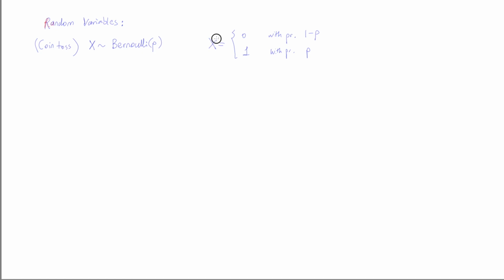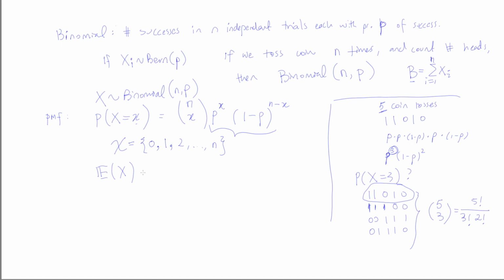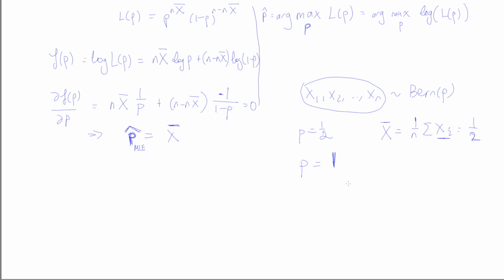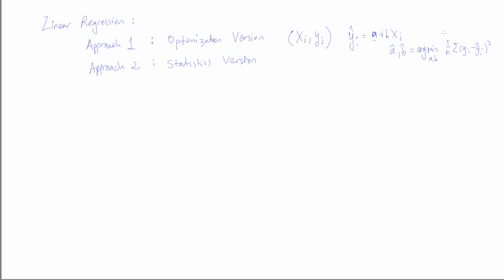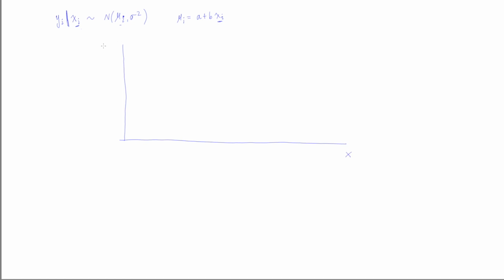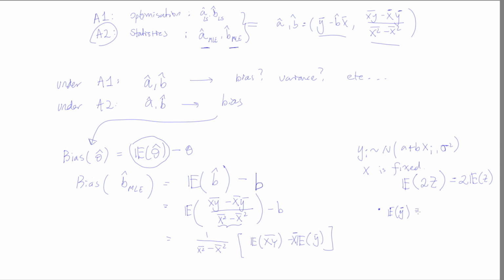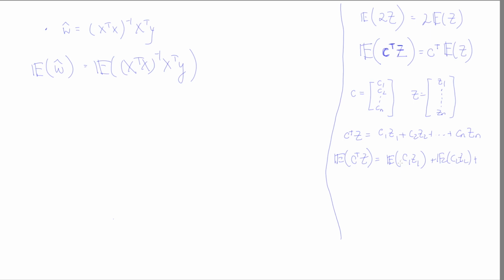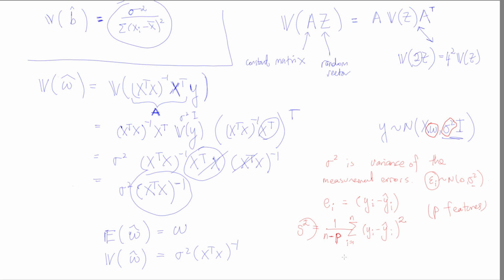Machine Learning Tutorial 2 (Statistics and Estimation)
0:42 - Bernoulli Random Variables, Expectation and Variance
8:43 - Binomial Random Variables
18:50 - Maximum Likelihood Estimation (MLE)
29:08 - Gaussian (Normal) Random Variables
40:25 - Linear Regression, two approaches
1:04:40 - Bias and Variance of Estimators
1:14:04 - Multivariate Linear Regression